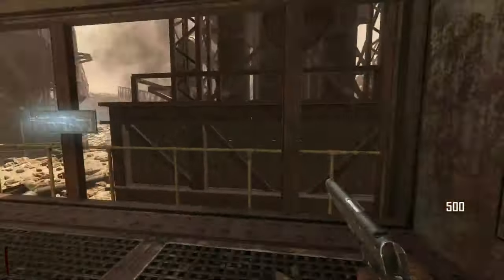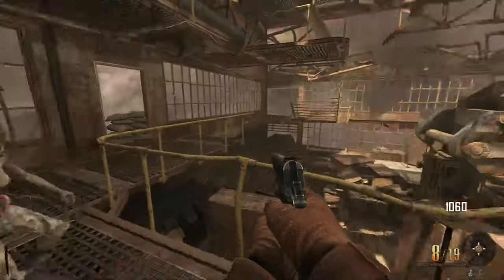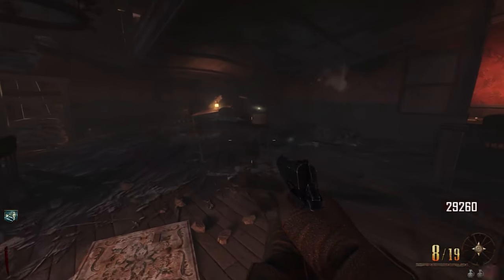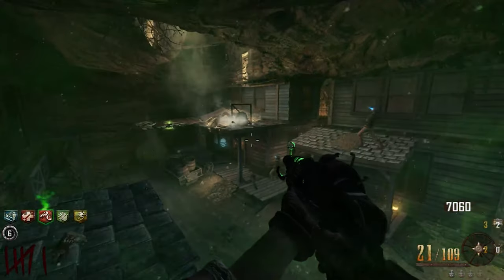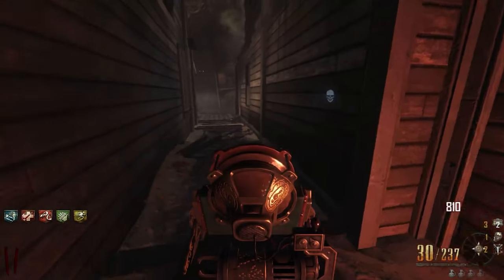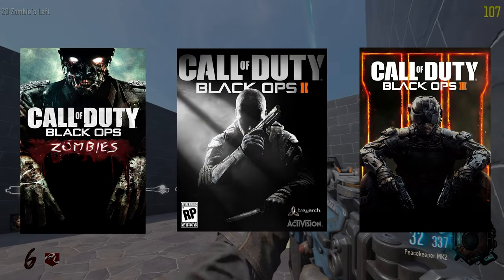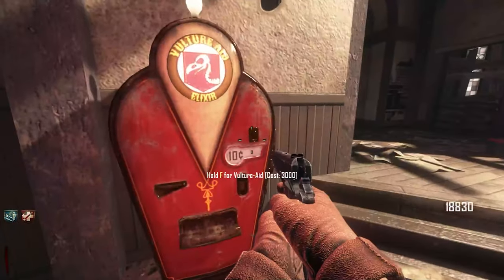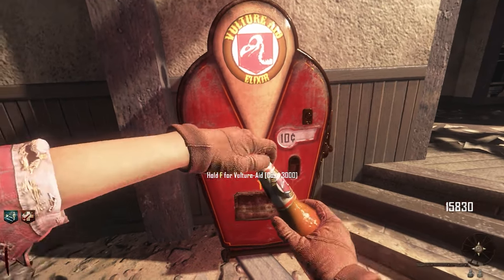Why Vulture-AID is the most UNIQUE Perk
A deep dive into the most unique perk in call of duty zombies, Vulture aid elixir. A black ops 2 exclusive perk for the map Buried.

00:00 Intro
01:04 Summary
02:45 Ability 1
03:37 Ability 2
04:47 Ability 3
05:37 Conclusion
06:33 Outro